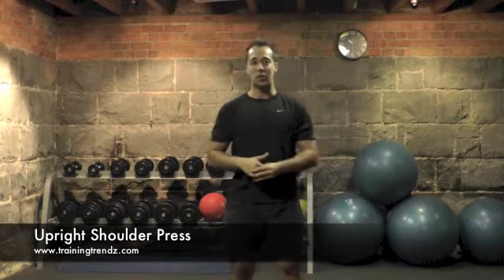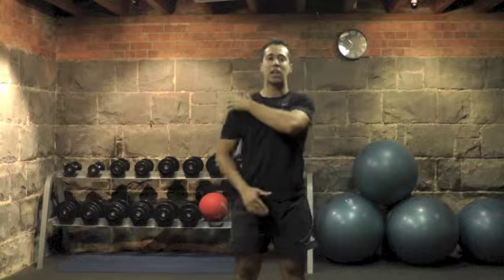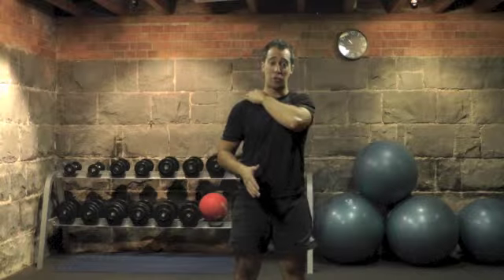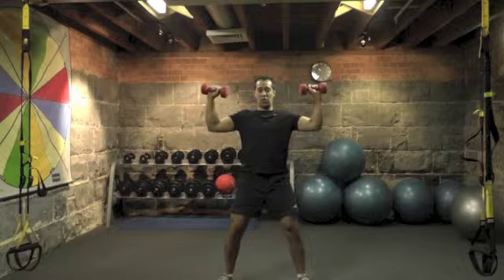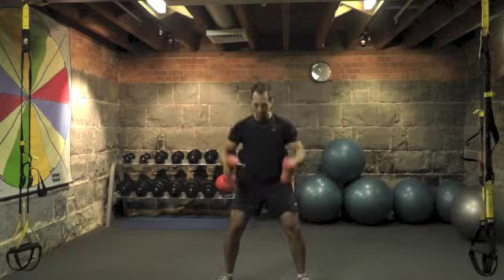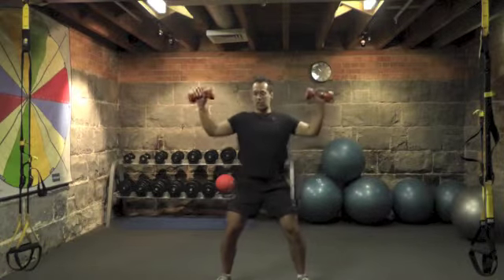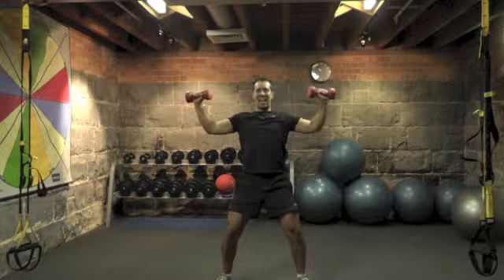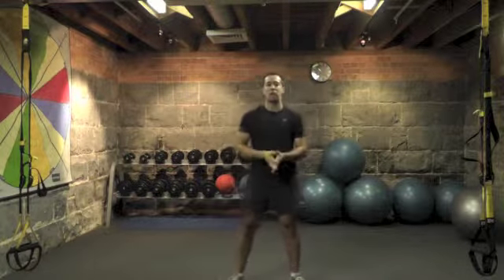Upright Shoulder Press Dale Harris